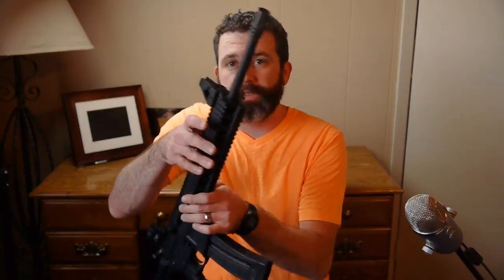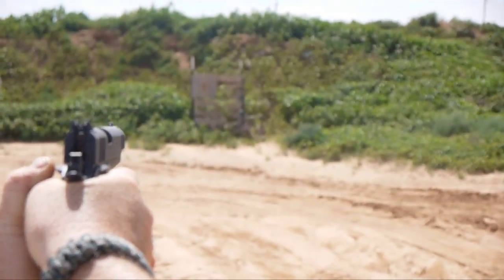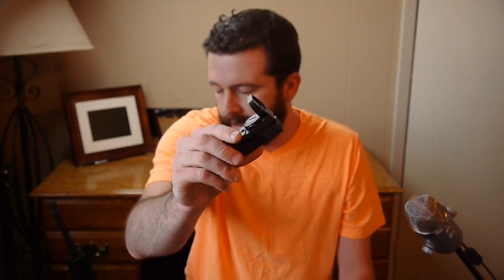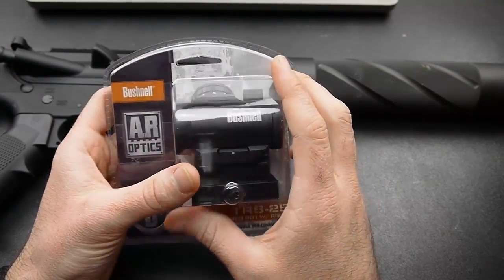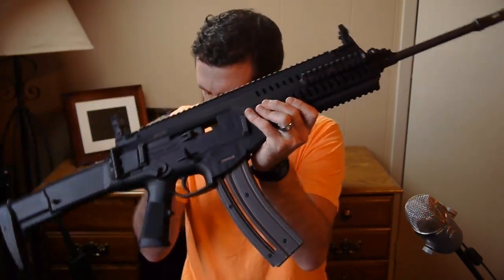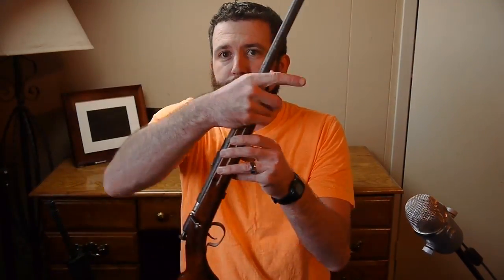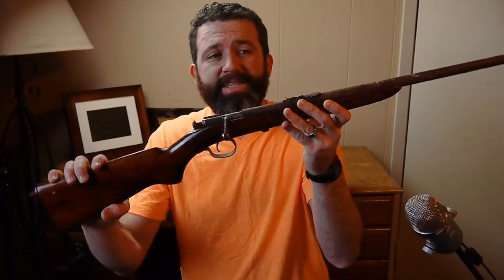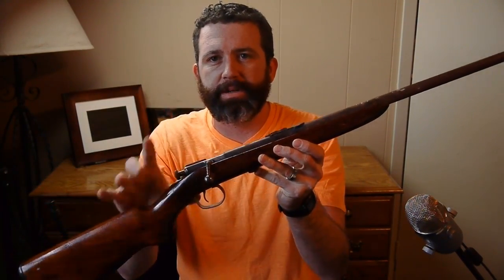Guns & Accessories Trailer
This channel is about my interest in Guns and the stuff that goes with them.